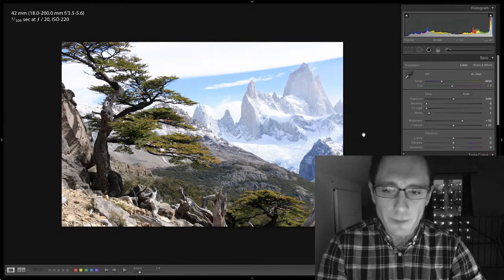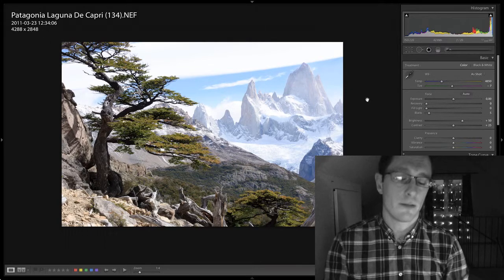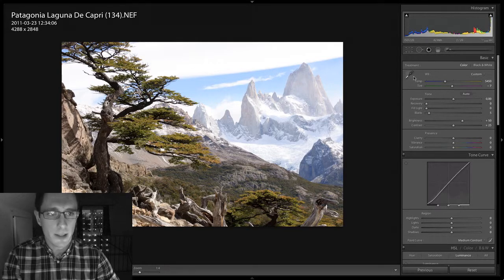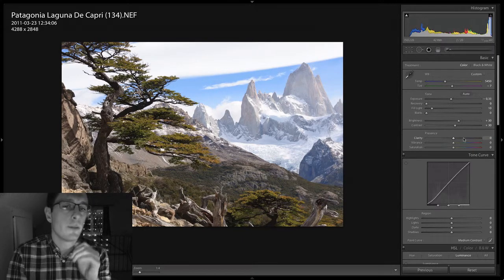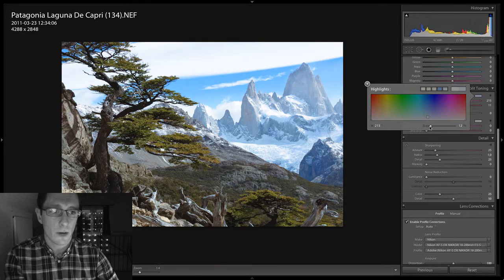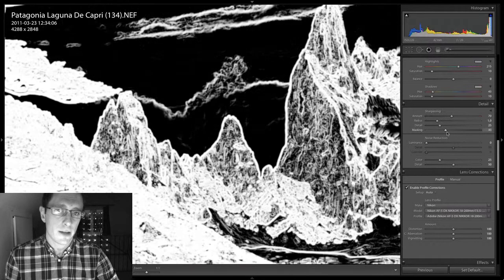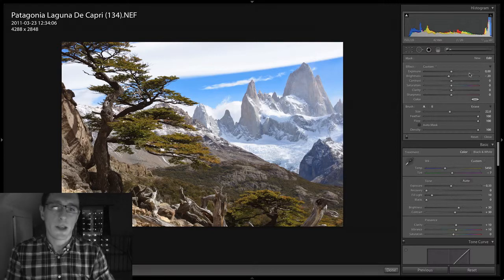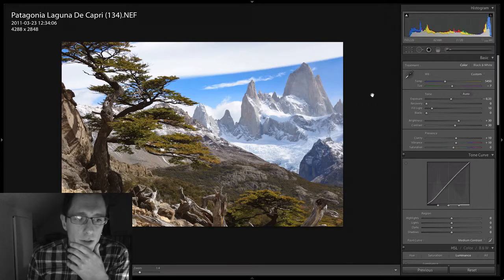Beautiful landscape photo edit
Another video in which I show how I edit a raw photo from froknowsphoto.com.